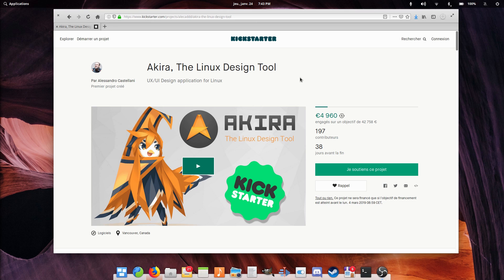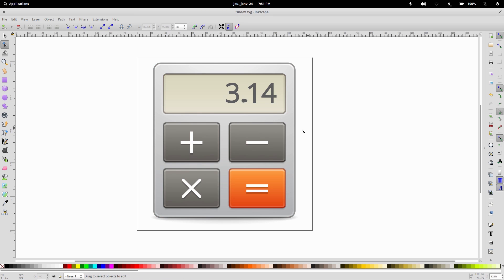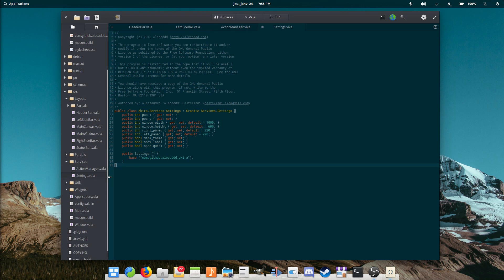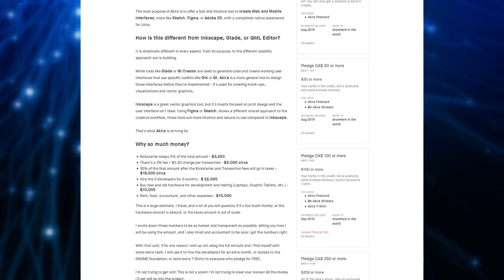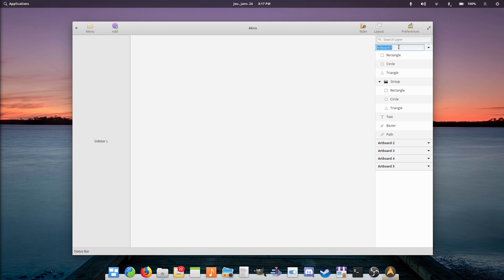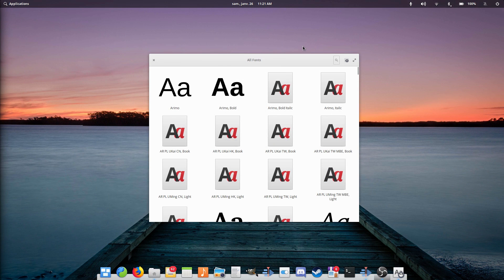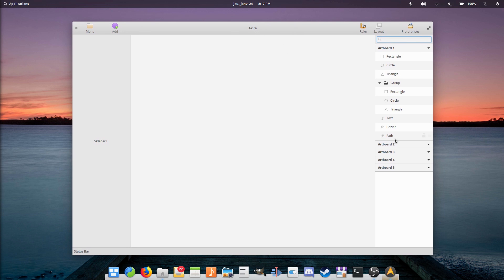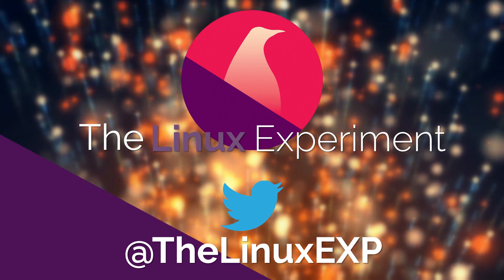AKIRA - Designing on Linux - A campaign that matters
As some of you might have heard, there is a new kickstarter campaign aroud, for a design tool called Akira. I'd like to talk a little bit more about this campaign, and this tool in particular, so let's see what it's all about, and why it's important !

What is Akira
Design on Linux is hard. There are no specific open source tools that can match up to the power of Sketch, FIgma, or Adob XD. Akira aims to change that by building an open source dseign tool. You could design on GIMP or Inkscape, but they are not aimed at specifically designing user interfaces or mockups.
Akira will be developed in Vala and GTK3, and will be distributed on the elementary OS AppCenter, and through Flatpak.

Why a kickstarter campaign ?
I'm no fan of kickstarter, or crowdfunding in general. Too many projects have disappeared with their user's money, and I tend to avoid them generally. So, why contributing to this one ? Well, the project is awesome. The mockups and features listed in the first version are impressive, and since I work in product management, being able to use a tool like this every day would definitely improve my workflow.
The software will be open source, which is a huge plus, since anyone will be able to contribute to it, and make it better.

But wait a minute ! Open source projects don't usually launch crowdfunding campaigns, do they ? Why would this project be different ?
The goal is to release a fully working first stable version in 4 months, which is highly ambitious. To reach this goal, they have estimated that they will need 4 full time developers, including elementary OS and GNOME application developers, as well as a bit of hardware to try the performance and software one. The budget is further enlarged by the commission kickstarter perceives, as well as an insane amount of taxes, which brings the total to around 43000 euros, or 65 000 canadian dollars, which translates to about 50 000 dollars.

This might seem like a lot, but the kickstarter page has a detailed rundown of all expenses. As of this video's preproduction, the campaign has gathered around 5000 euros, so more than 10% of the total amount !

Still, why a campaign ? THis kind of project could be done without raising money, but it would take a lot longer. As Alex says in his video, he's been at it for the best part of a year, and realized it's just too massive a project for one developer. I expect that without the campaign, Aira could not see the light of day before 2020, or maybe not at all.

What will Akira do ?
The feature list is impressive. Akira will be a full fledged design tool, with a fully native code base, so no javascript, electron, or other non-native technologies.
The interface will support a dark and light theme, and the icons wille be tweakable, to adapt to how you want to use the software.
Akira will also built its own vector SVG canvas, and will open source the library they created, sio it can be re-used in other projects.
All the shapes integrated in a project will be editable in two different modes: a simple one, to resize, and modify the proportions, and a more compelx ones, trating each shape as a path you can then transform, apply bezier curves to, or even break open.

Akira will of course support layers, with a dedicated panel. It will allow for artboards, groups, individual layers, complete with drag and drop reordering and renaming.
 Akira will interface with the GTK font manager at first, with plans to create a custom font manager later to support web fonts easily.

Akira will save in its custom JSON format, which means it will be quite legible even without having access to the software, and it will support SVG, PNG, JPG and PDF export.

And these are only the features planned for the first version. This is a large scope for a first draft, and further justifies the time that needs to be spent on coding this project.

At the moment, designing on Linux involves using Inkscape, which is a good program, but with a complex user interface, subpar integration in both GTK and KDE desktops, or working on GIMP, which is not that well suited for mockups and designing workflows.
Akira has the potential to change all that, and bring a real, complete and easy to use design tool that can match up, in time, to the likes of Sketch on Mac OS X, or Adobe XD.

How to contribute ?
If, like me, you really want this project to succeed and be released in a timely manner, you know what to do: head over to the kickstarter page, and support the project. Any amount will do, with larger contributions granting you a place in the app's credits, as well as stickers, t-shirts, tutorials, and even voting rights on which features will take priority.